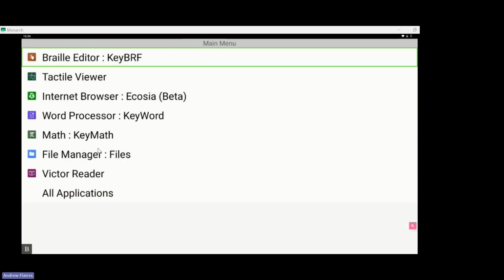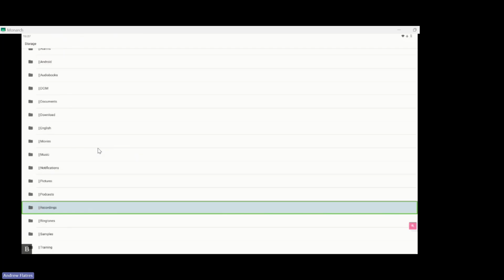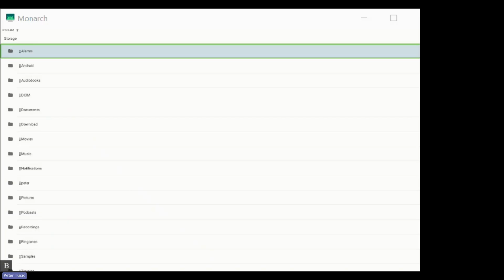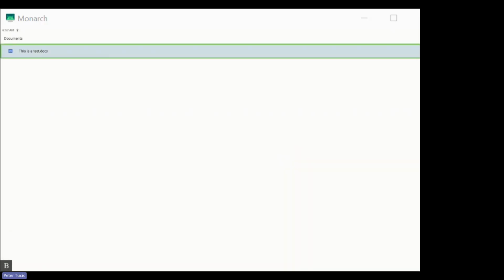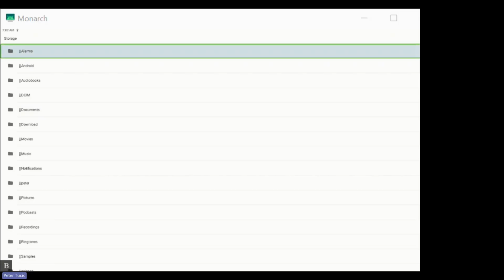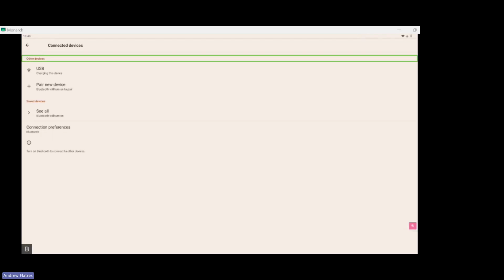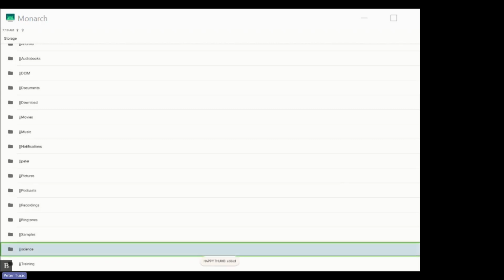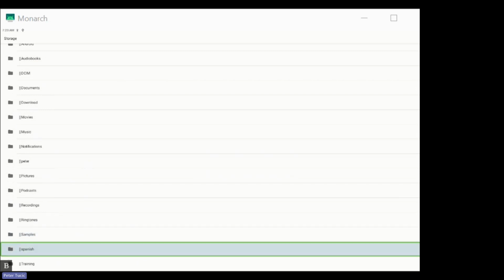Monarch classroom module video Staying organized with File Manager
Welcome to the Monarch classroom! This video provides step-by-step guides to help you achieve your goals, focusing on all aspects of the Monarch file management system. The scenarios presented address common situations that teachers and students are likely to encounter.